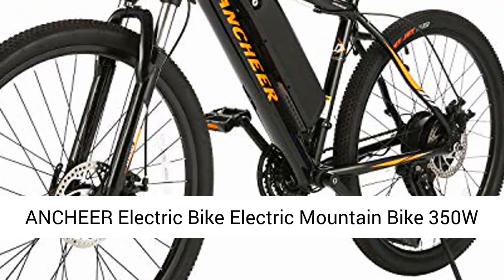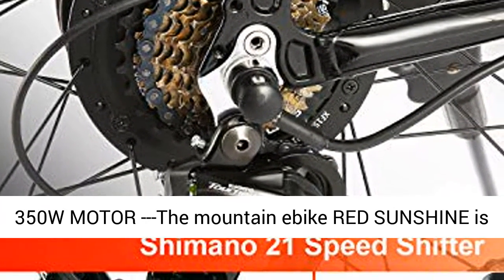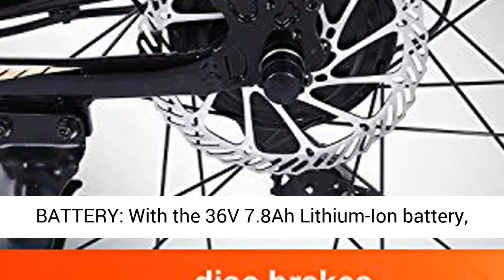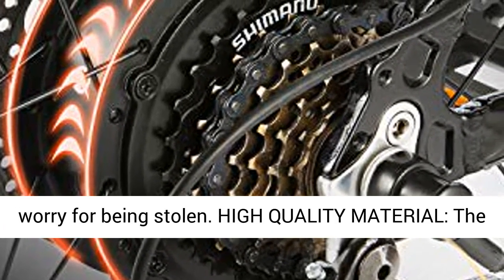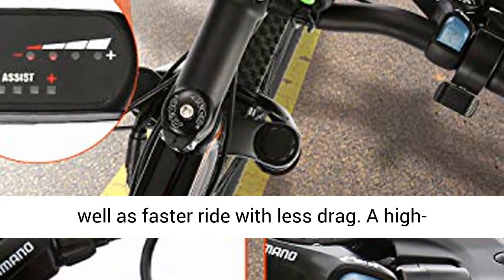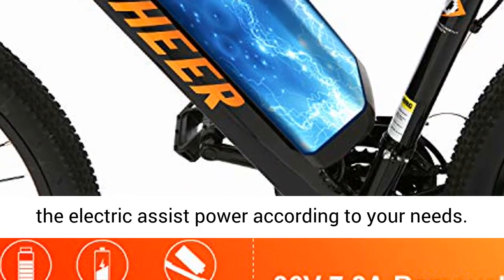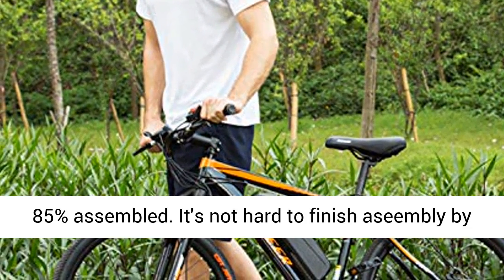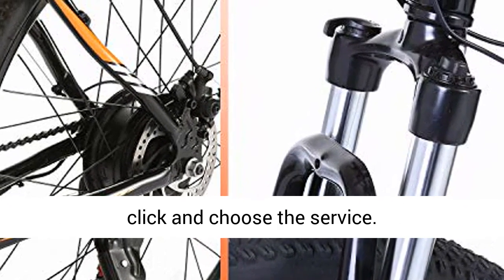ANCHEER Electric Bike Electric Mountain Bike 350W Ebike 26'' Electric Bicycle, 20MPH Adults Ebike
ANCHEER Electric Bike Electric Mountain Bike 350W Ebike 26'' Electric Bicycle, Newest 20MPH Adults Ebike with Removable 36V 7.8Ah Lithium-Ion Battery, Professional 21 Speed Gears

STRONGER 350W MOTOR ---The mountain ebike RED SUNSHINE is equipped with 350W high speed brushless motor, providing more than enough to power your daily commute, a cruise on the mountain, or a meander along your favorite trail. With speeds up to 20 mph, It will get you there swiftly.
REMOVABLE BATTERY: With the 36V 7.8Ah Lithium-Ion battery, you can reach a range of up to 30 miles per charge. Plenty for a day’s adventure or most trips to travel and back. You can charge the battery on/off the ebike by your convenience. No worry for being stolen.
HIGH QUALITY MATERIAL: The Aluminum Alloy frame– light, strong and designed to last, makes it easy to maneuver. Aluminum Alloy double-walled rims are for greater durability as well as faster ride with less drag. A high- strength front suspension fork can take your riding comfort to the next level.
3 WORKING MODES --- Ebike & Assisted bicycle & Normal bike. With the LED 4-speed smart meter button, you can choose the electric assist power according to your needs. You can add a burst of speed with the throttle, which is ideal for pulling away from traffic lights. Combining three modes would be a better choice.
SERVICE AVAILABLE --- This bicycle arrives 85% assembled. It's not hard to finish aseembly by yourself---Watch video on ANCHEER SPORT. The assembly service on this page is provided and charged by third-party company partnered with Amazon. If you can't finish by yourself, you can click and choose the service.